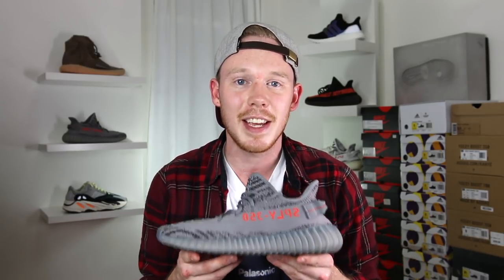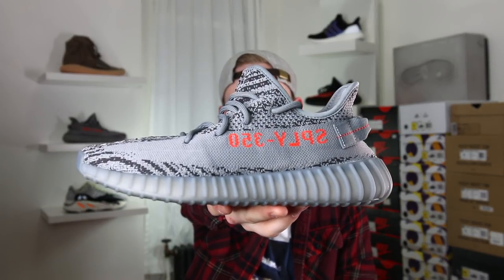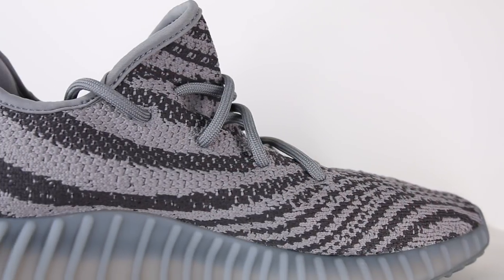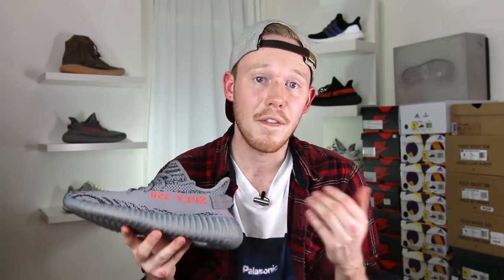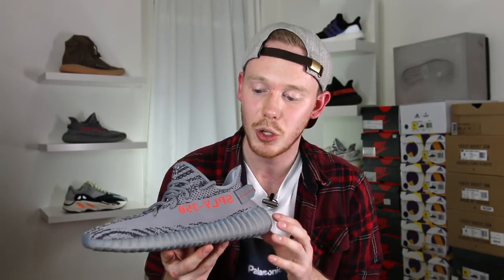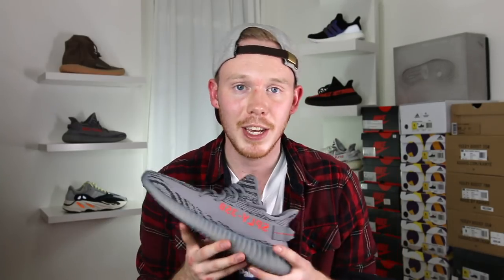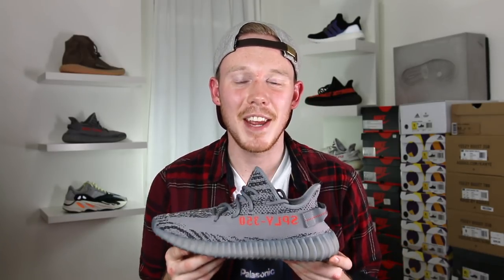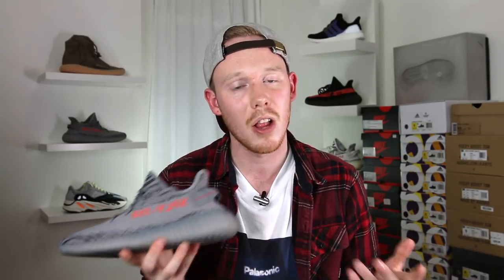ADIDAS YEEZY BOOST 350 V2 BELUGA 2.0 REVIEW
Today I'm reviewing the Adidas Yeezy Boost 350 V2 Beluga 2.0! The Beluga 2.0 is the latest colorway of the Yeezy Boost 350 V2. This Yeezy 350 V2 releases in relatively large quantities on Saturday November 25th!

Camera & Accessories

32GB SD Card

128GB SD Card

Sound Equipment

Lighting